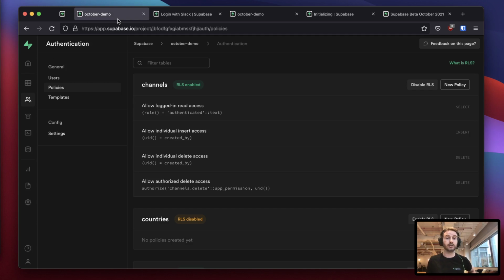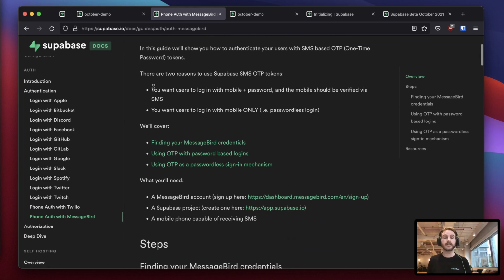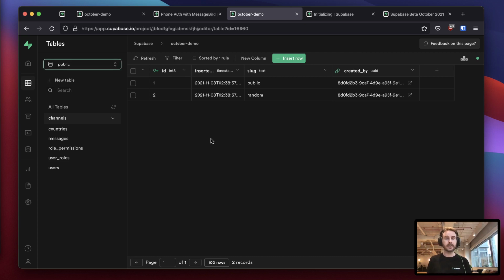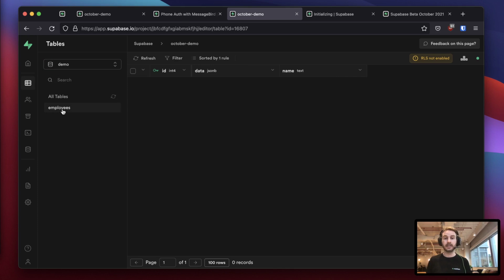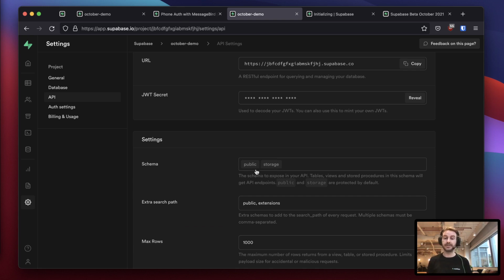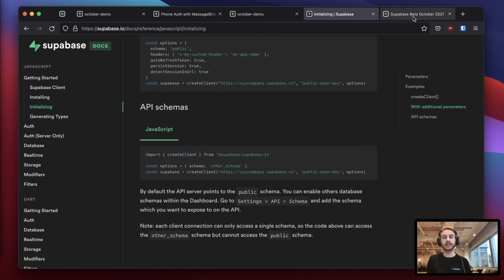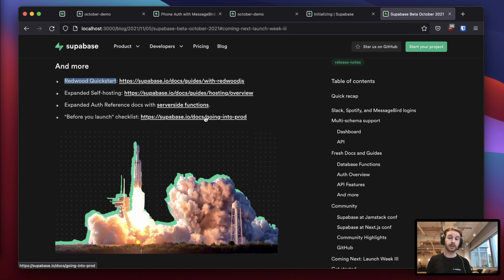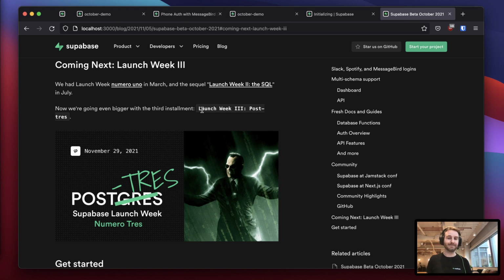Supabase Beta | October 2021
Some things that happened in October.

Intro: (0:00)
Slack and Spotify Auth: (0:22)
MessageBird Auth: (1:07)
Multi-schema support: (1:52)
Fresh docs: (5:22)
Jamstack and Next.js conf: (6:05)
Launch Week III: (6:30)